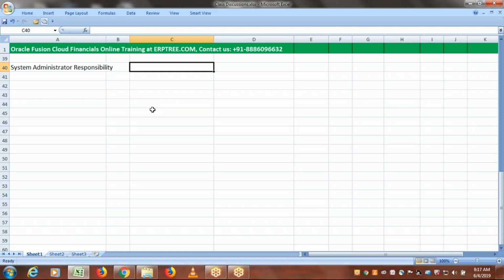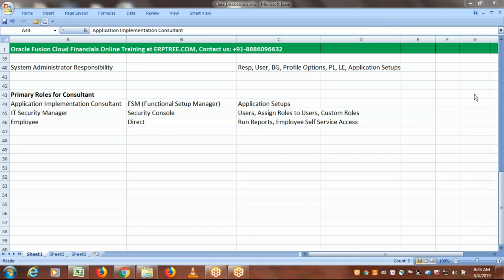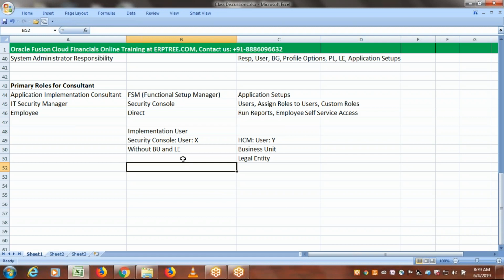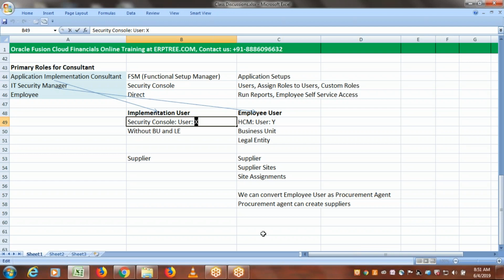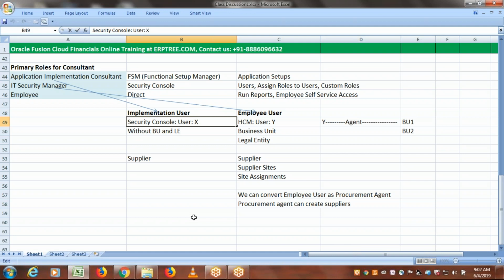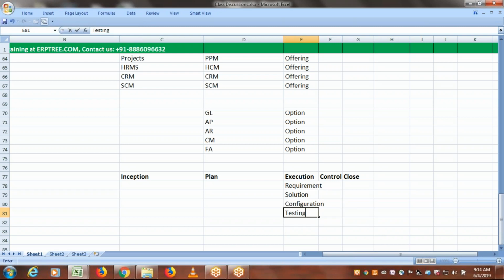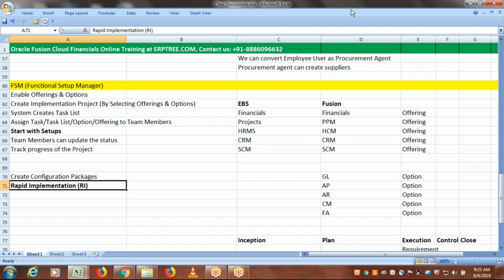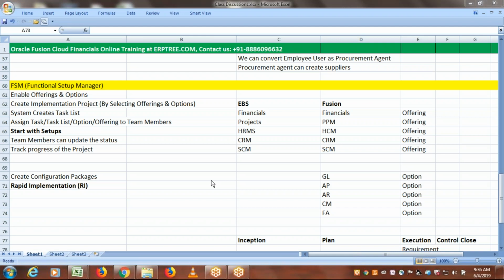Oracle Fusion Financials | Users | Functional Setup Manager